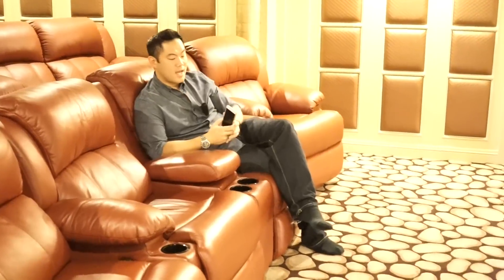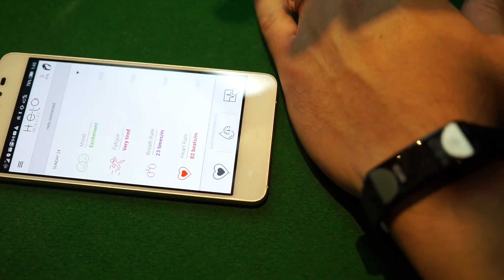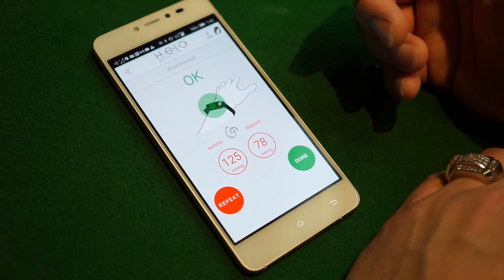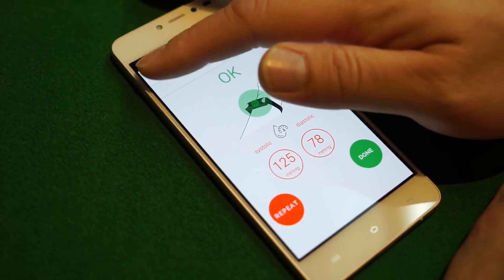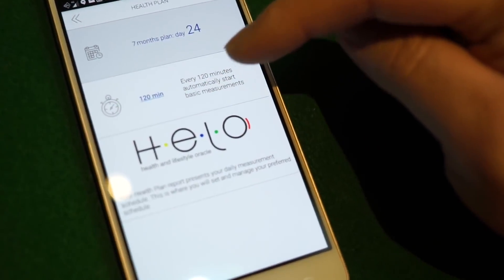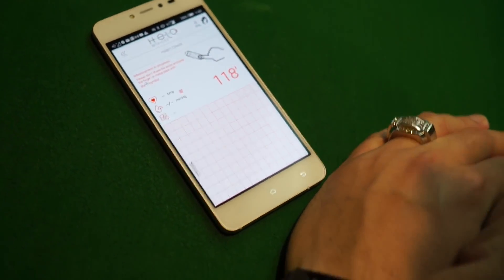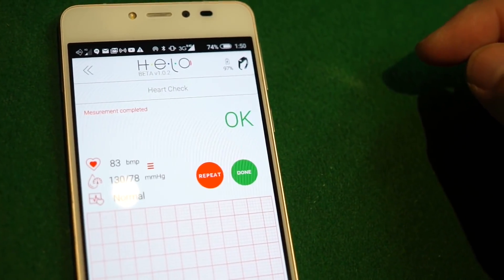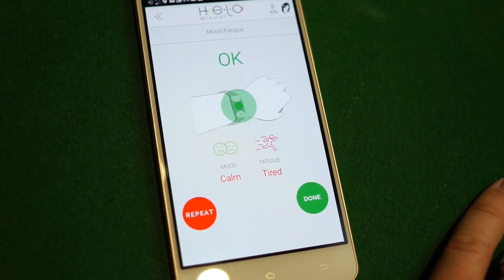How to Use Your Helo World Global Network